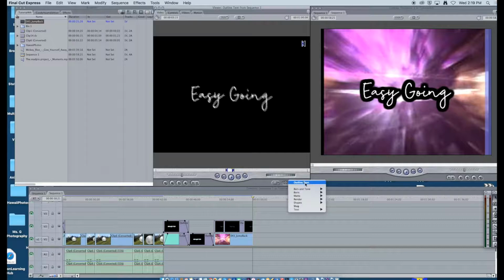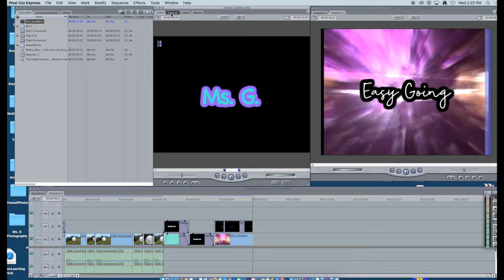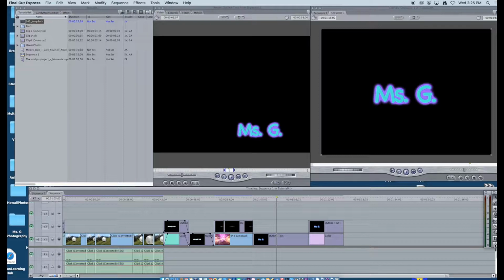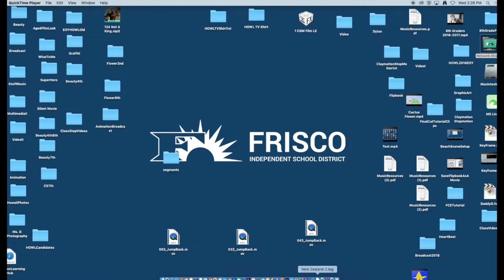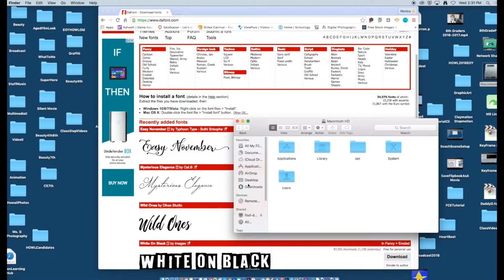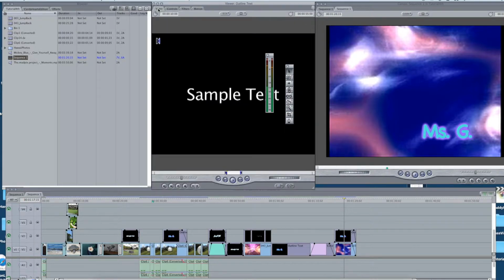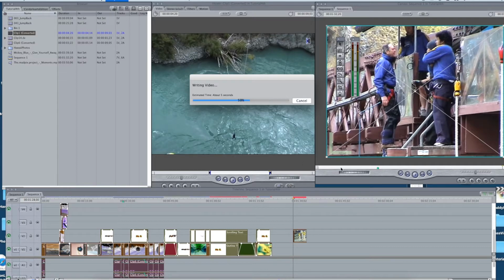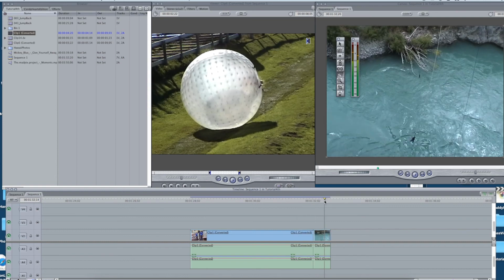TextSound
Text / Scrolling Text / Sound FCE Express 14